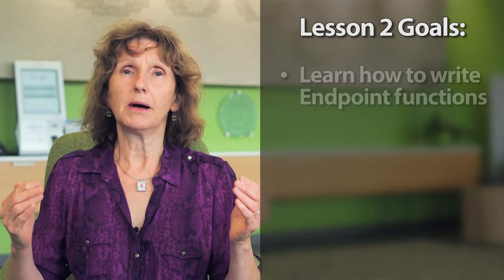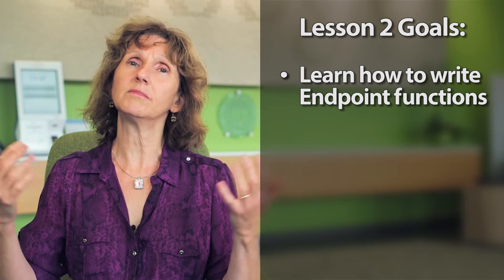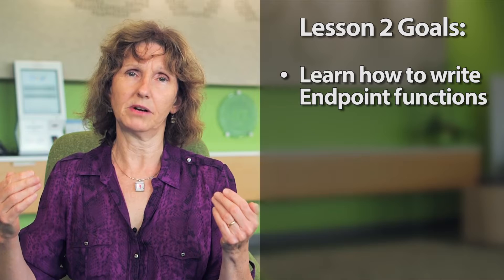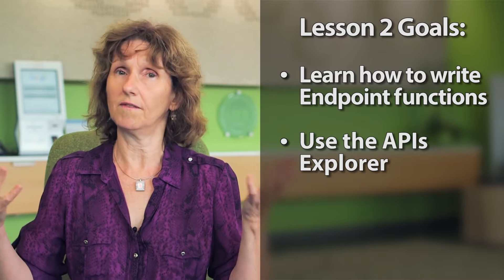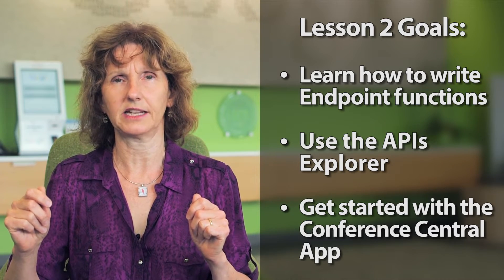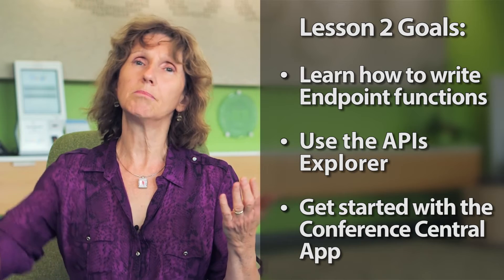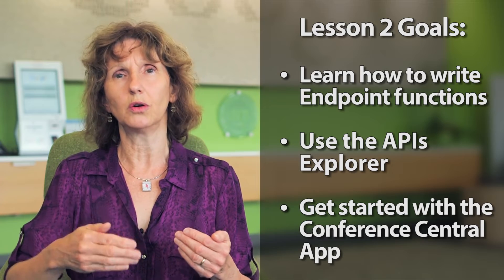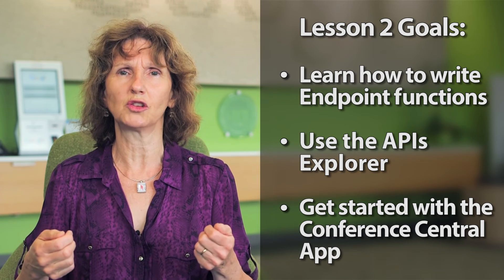Exercise Introduction - Developing Scalable Apps with Java